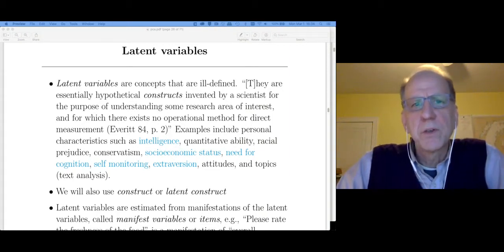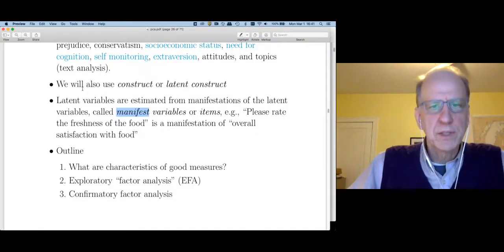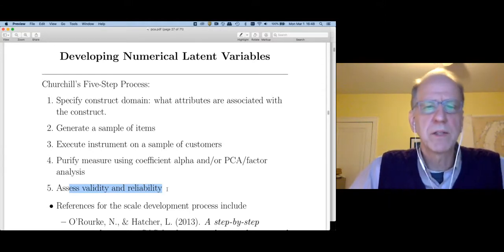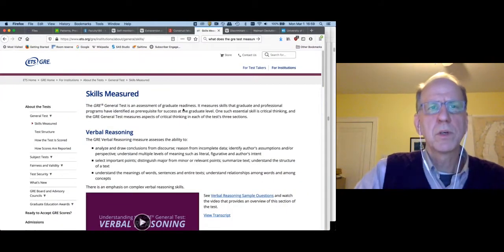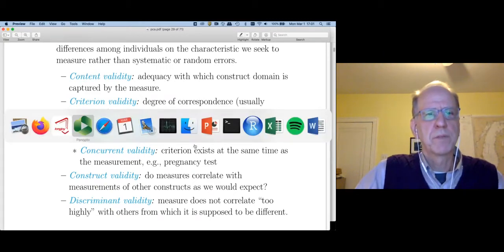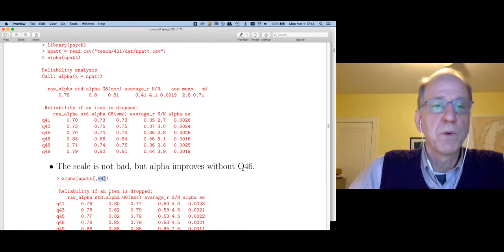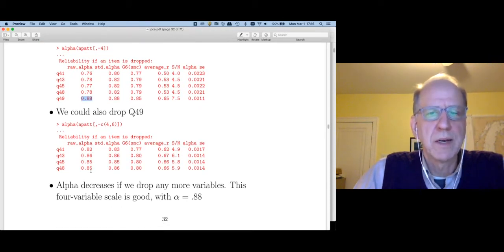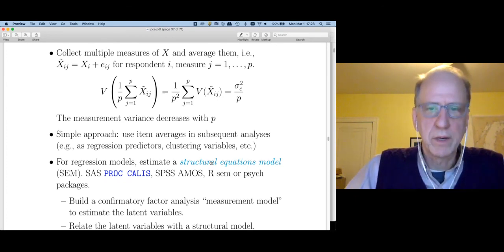Introduction to latent variables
Covers the definition of a latent variable, Churhcill's five-step process in measuring latent variables, reliability, Cronbach's alpha, validity (content, criterion, predictive, discriminant, construct), attenuation bias